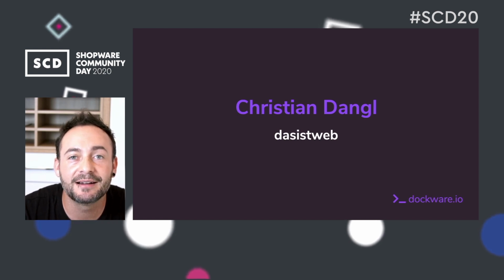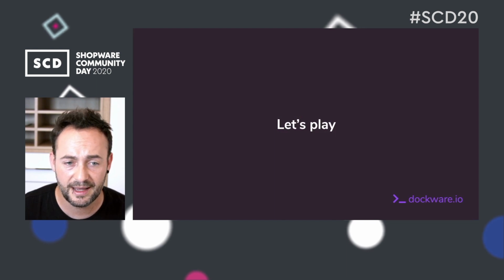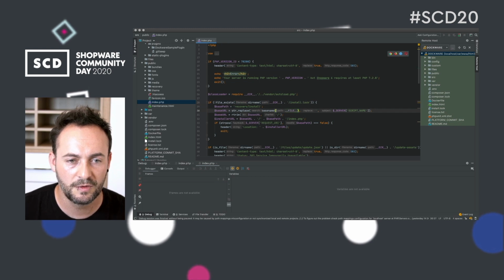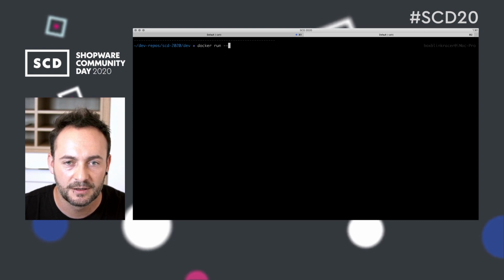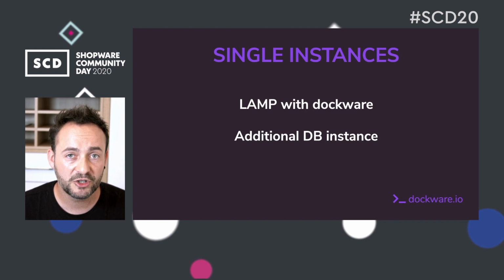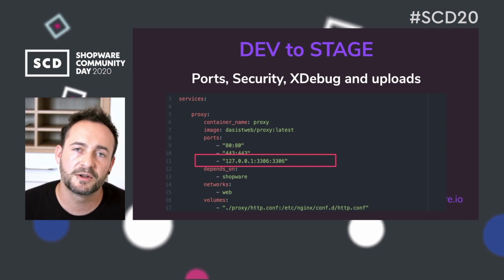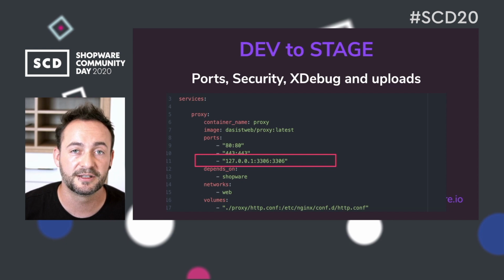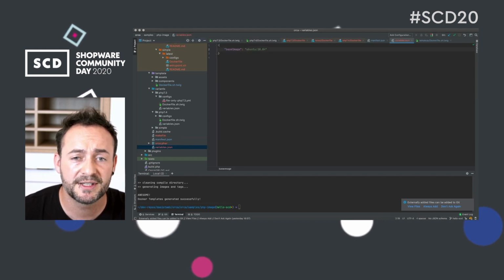Don't fear the docker - SCD20 (ENG)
Shopware and Docker - also on Mac - Does not work as comfortable as you’d wish to be? YES it does. In this Talk Christian, Head of Technology at dasistweb, presents the recently launched product “dockware” which was built to create a great setup experience for Shopware 6. With “dockware” everyone can easily start Shopware development in just a few seconds to minutes. Whether as a simple “play” edition, or with advanced features for agencies and plugin manufacturers. Fast and hassle free!In addition to this there will be insights from single instance Shopware 6 projects up to complex infrastructures and how to maintain so many images and features.

Christian Dangl, Head of Technology (dasistweb)